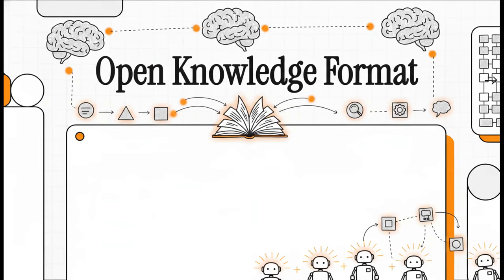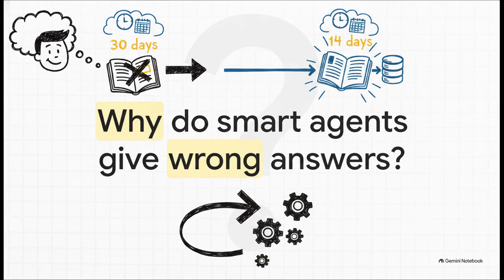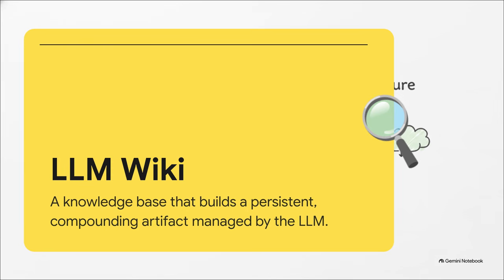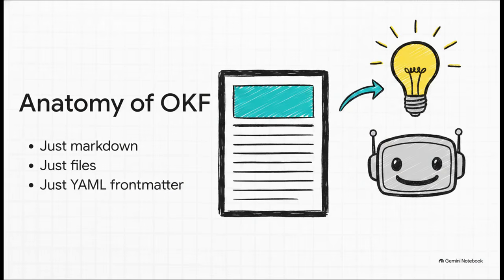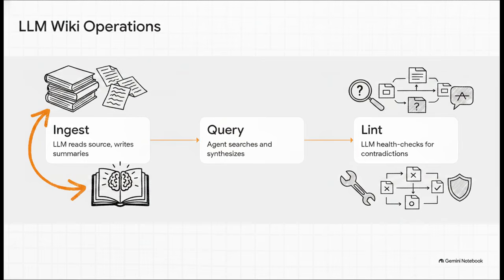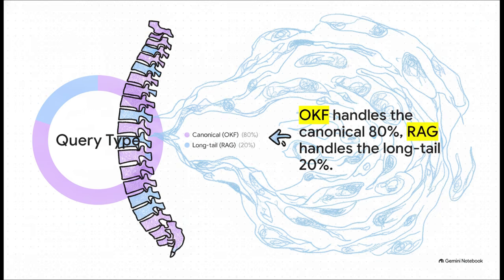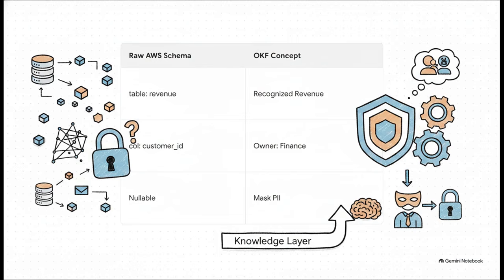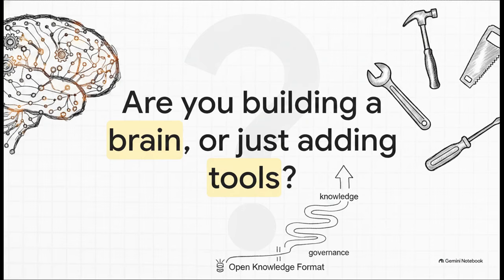Google Just Released the 'Missing Piece' for AI Agents .. Open Knowledge Format - OKF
The Open Knowledge Format (OKF) is a newly released, vendor-neutral standard designed by Google Cloud to organize internal information for AI agents. Utilizing a simple structure of markdown files and YAML frontmatter, it transforms fragmented data into a portable and human-readable knowledge layer. This format formalizes the LLM-Wiki pattern popularized by Andrej Karpathy, which advocates for a persistent, compounding codebase of information rather than temporary retrieval methods. By standardizing how concepts, playbooks, and metadata are stored, OKF allows agents to navigate complex systems with higher precision and lower token costs. Experts suggest a hybrid architecture that combines the structural reliability of OKF with the vast scale of Retrieval-Augmented Generation (RAG). Ultimately, this framework provides the necessary business context and governance to move AI agents from simple assistants to reliable enterprise tools.